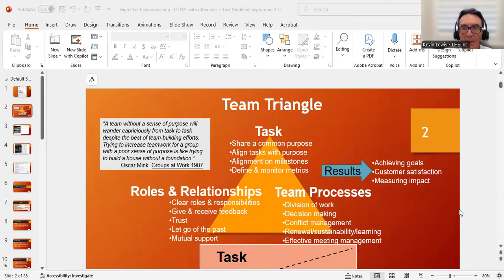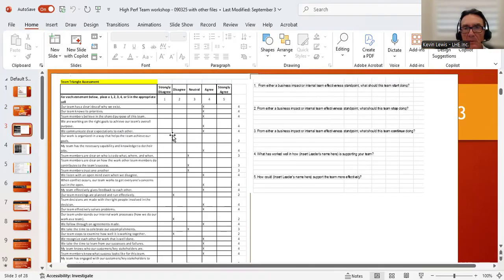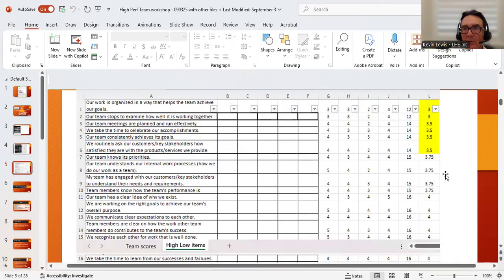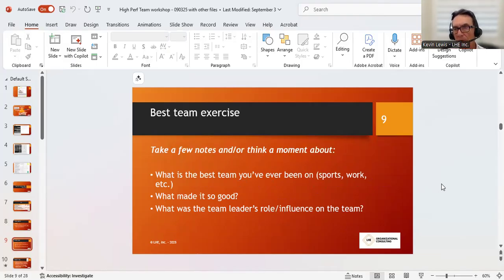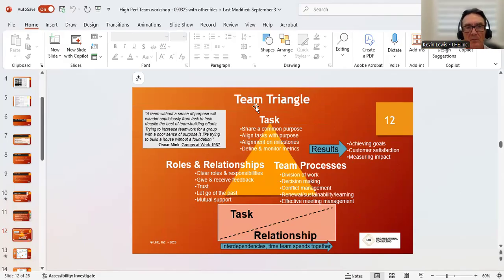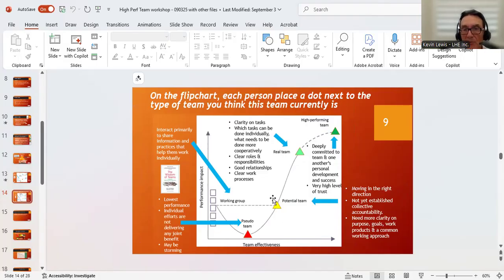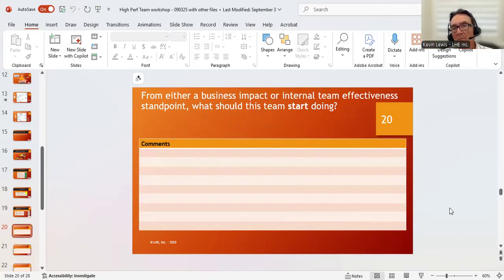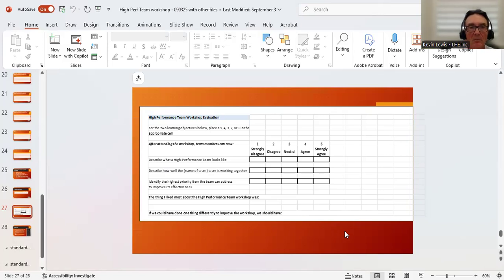Team Performance Package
This video explains how to facilitate the Team Performance Package, including a walkthrough of documents that should be downloaded and facilitation tips.